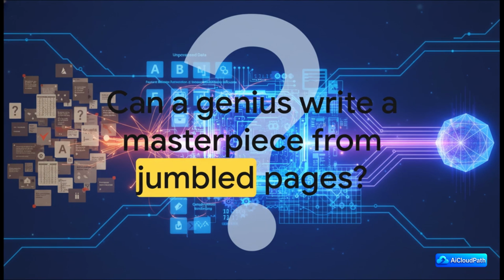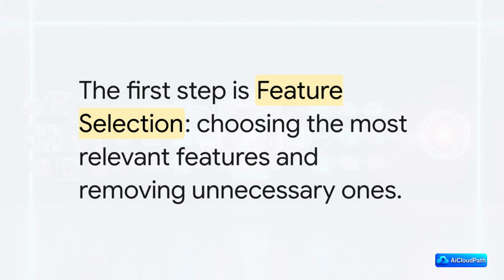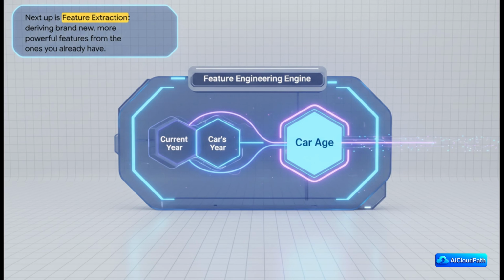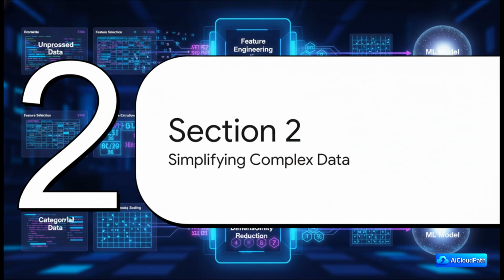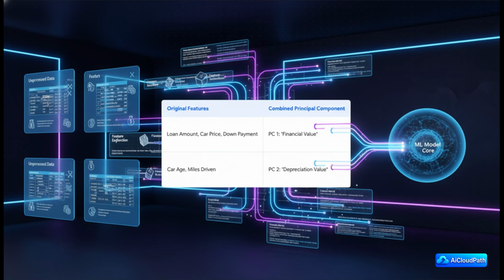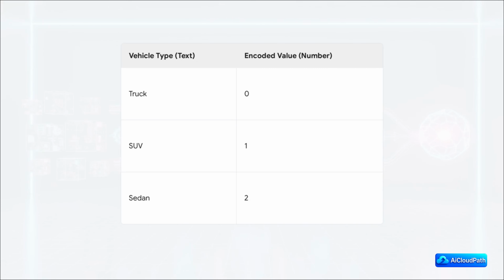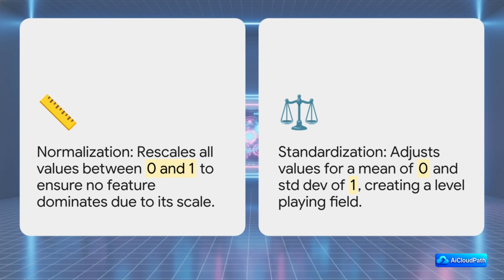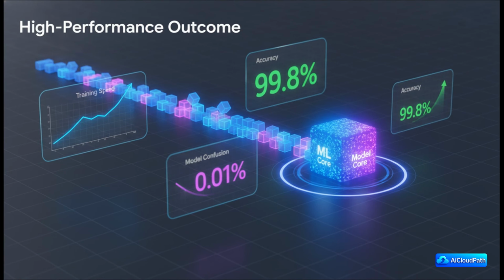Feature Engineering Explained (ML Exam Must-Know!)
Feature engineering is one of the most important — and most tested — concepts in machine learning.

In this lesson, we break down what feature engineering is, why it matters, and how it transforms raw data into something machine learning models can actually learn from. You’ll walk through real-world examples like auto loan datasets and understand key techniques such as:

✔ Feature selection
✔ Feature extraction
✔ Dimensionality reduction (PCA concepts)
✔ Categorical encoding
✔ Normalization vs standardization

This video is exam-focused, so you don’t need to memorize formulas — just understand when and why each technique is used.

If you’re studying for an AI, ML, or AWS certification, this lesson will help you confidently answer feature-engineering questions and understand how models learn more effectively from data.